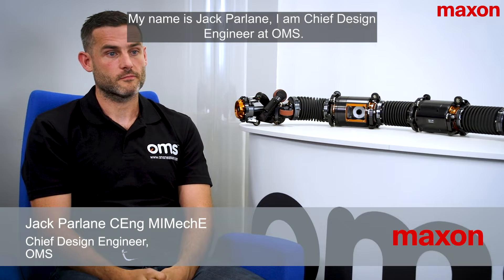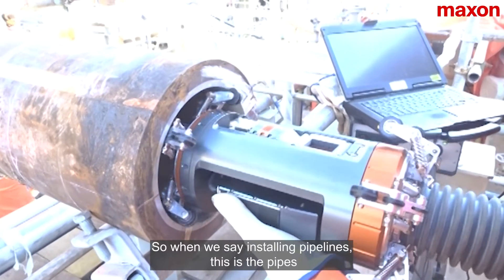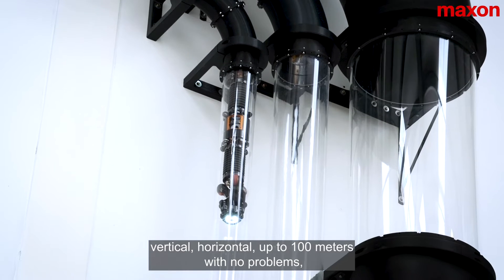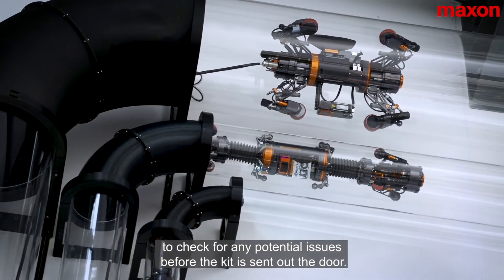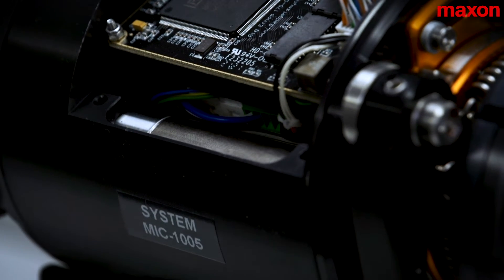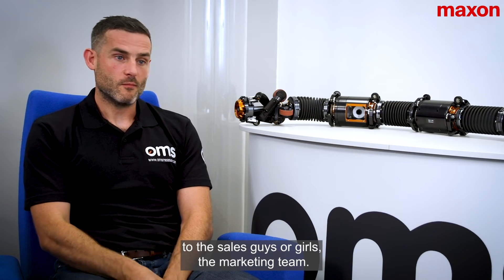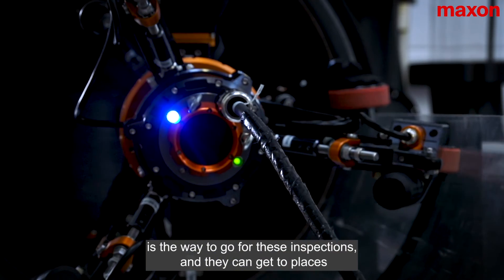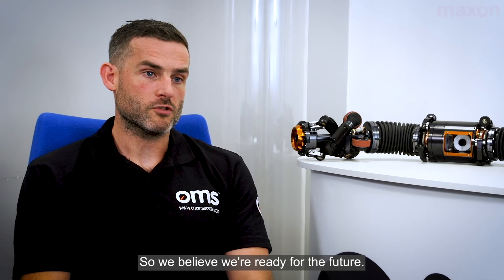Robotic pipe crawlers using maxon DC motors (subtitled)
Robotic pipe crawlers reaching the unreachable

OMS are a measurement and inspection company working within the energy sector. Watch this video to find out how they are using maxon products in their state-of-the-art robotic crawlers for the oil and gas pipeline installation sector.. The crawlers access pipe sections with multiple bends, elbows and vertical sections, previously thought to be unreachable, up to 1km+ from point of entry. The award winning weld inspection system collects visual and dimensional information.